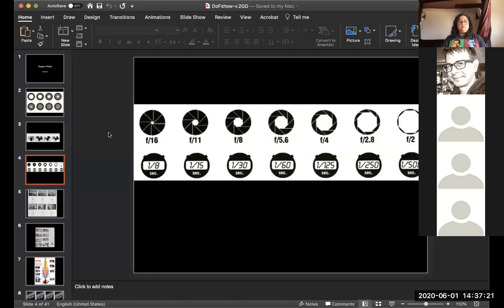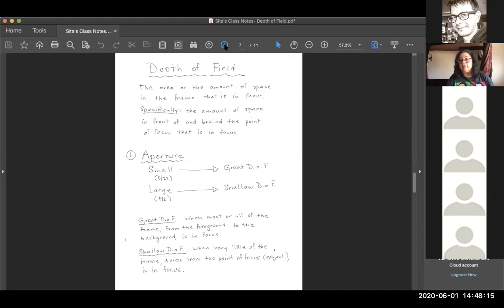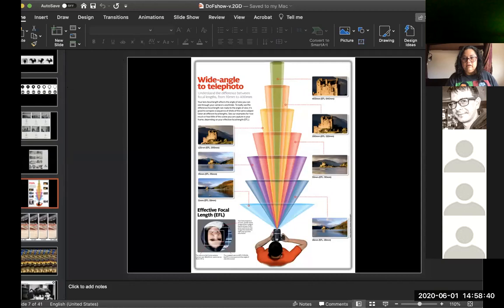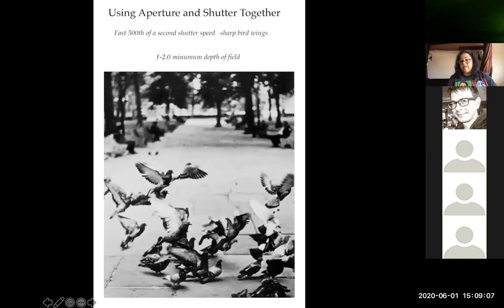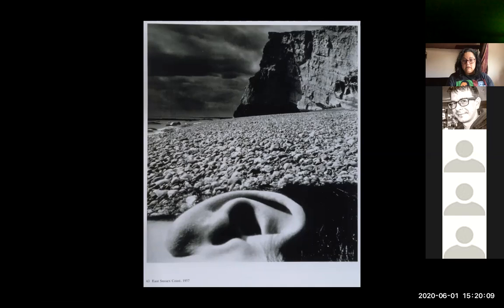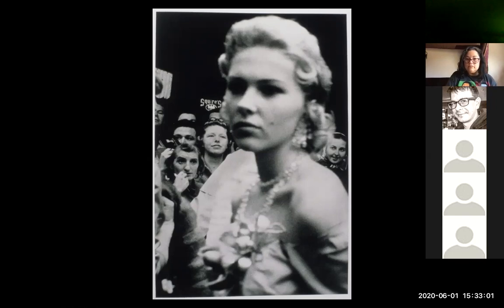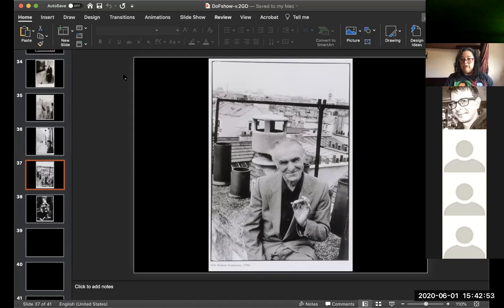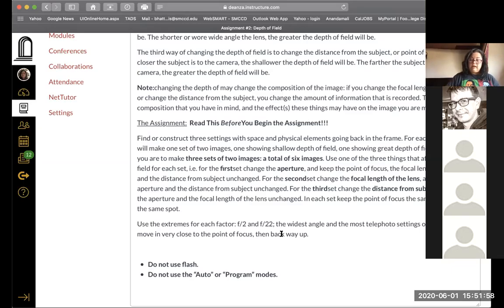zoom 6 1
Photo 4 6/1